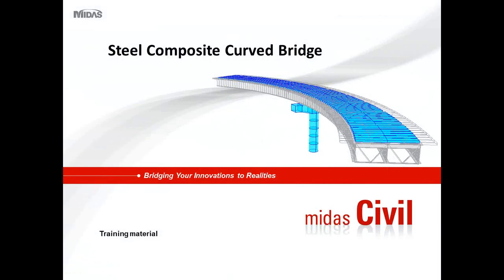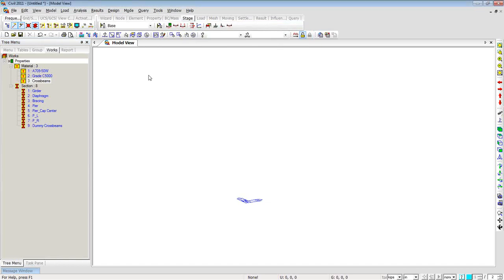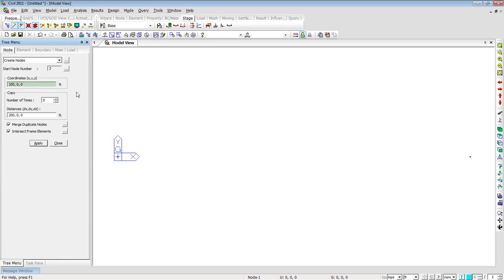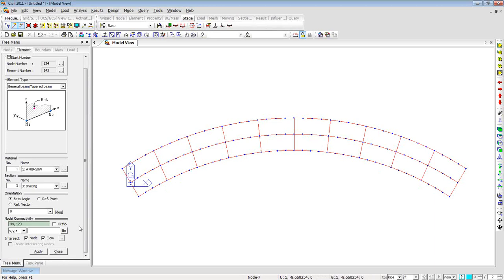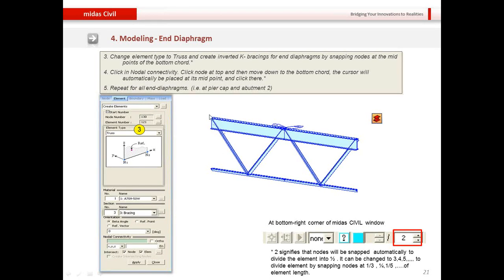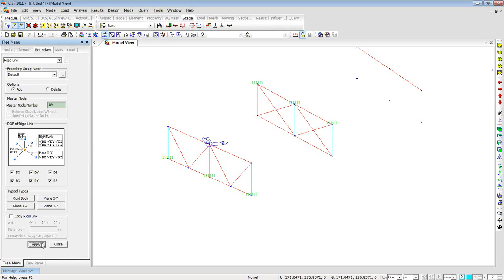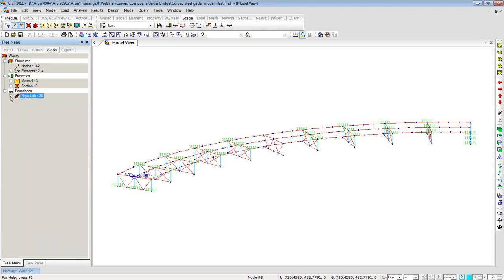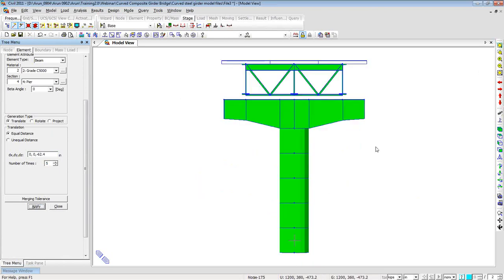Steel Composite Curved Girder Bridge Design - midas Civil Online Training